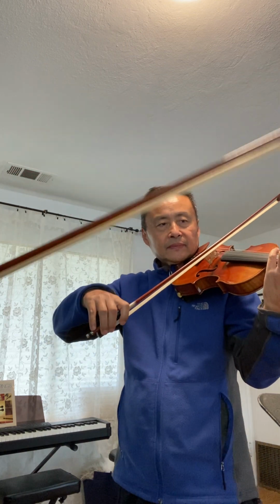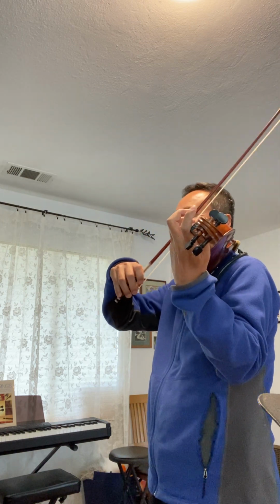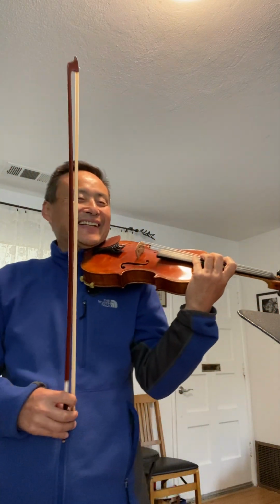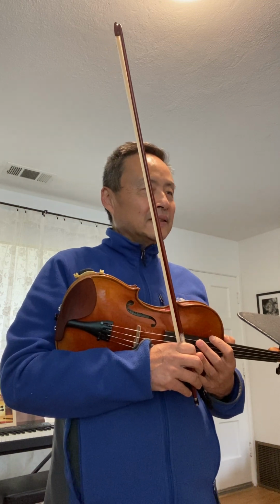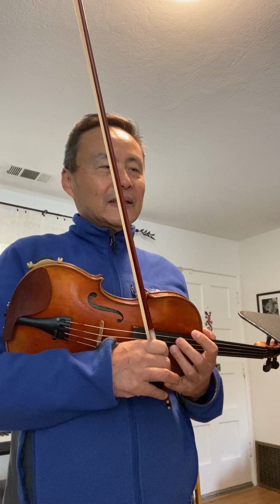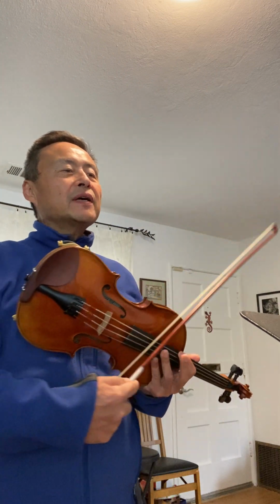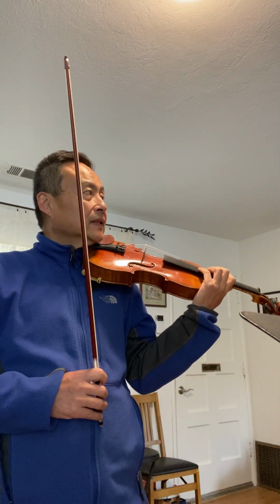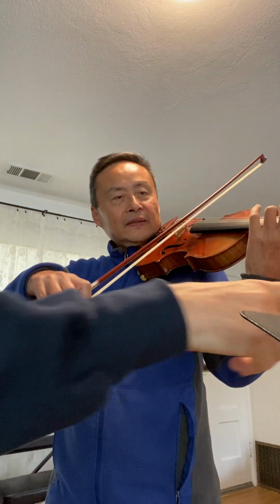June 27 lesson part 2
Violin lesson. N. Paganini legato and staccato bowing. Playing musically and how to read music like a map.